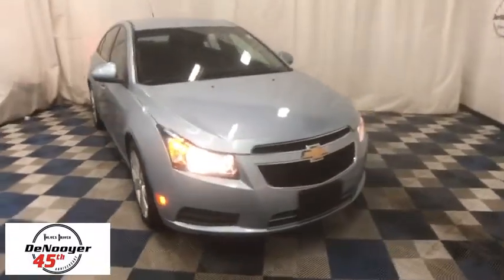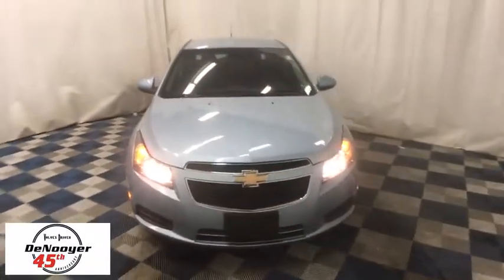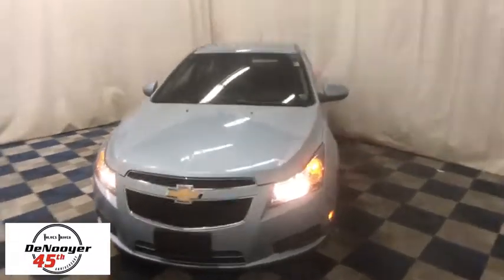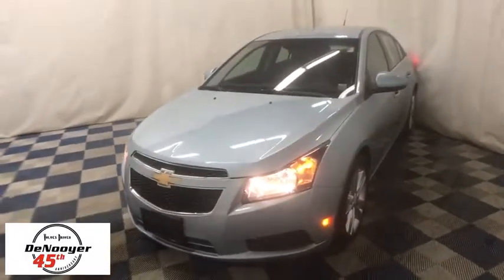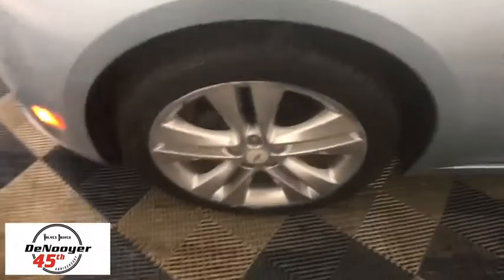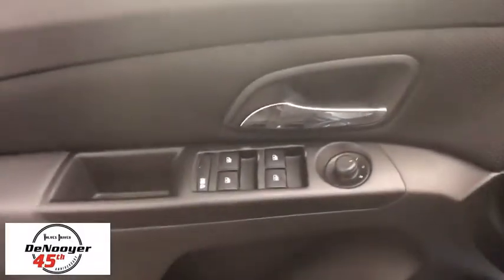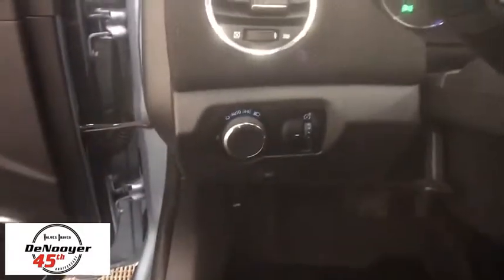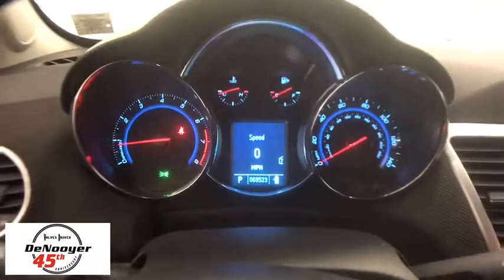2011 Chevrolet Cruze Colonie, Albany, Saratoga Springs, Clifton Park, Schenectady, NY 27212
DeNooyer Chevrolet
127 Wolf Road

Clean CARFAX. Ice Blue Metallic 2011 Chevrolet Cruze LTZ FWD 6-Speed ECOTEC 1.4L I4 DOHC VVT Turbocharged ABS brakes, Alloy wheels, Compass, Electronic Stability Control, Emergency communication system, Heated door mirrors, Heated front seats, Illuminated entry, Low tire pressure warning, Remote keyless entry, Traction control.brbrRecent Arrival!brbrAwards:br  * 2011 IIHS Top Safety PickbrbrbrReviews:brbr  * Upscale interior design; peppy yet efficient turbocharged engine; Eco model's top fuel economy; secure handling; top safety scores; big trunk. Source: Edmunds